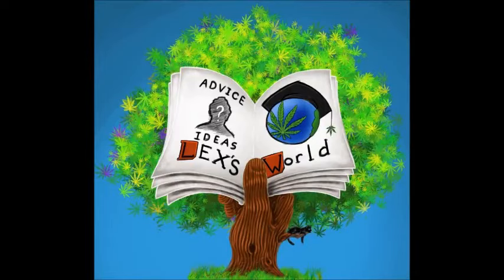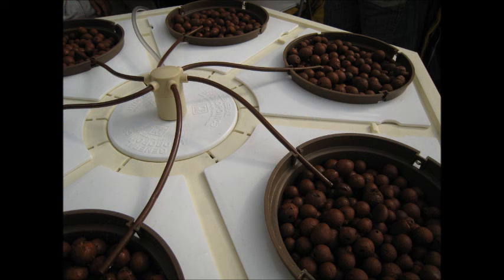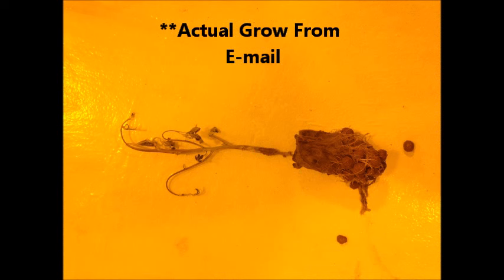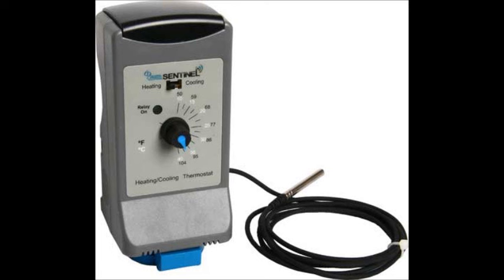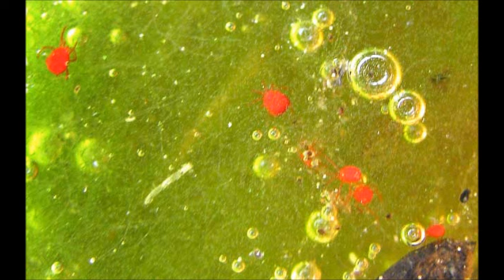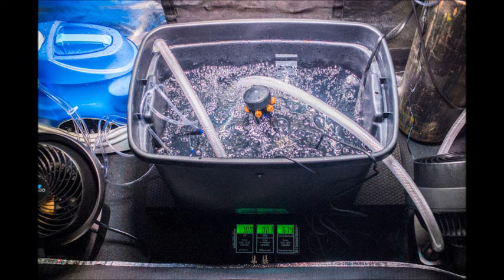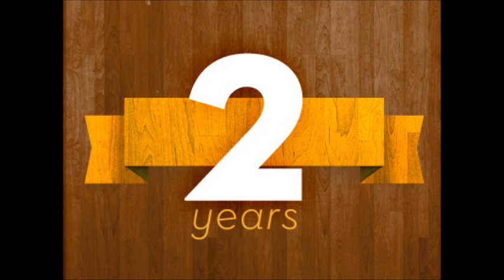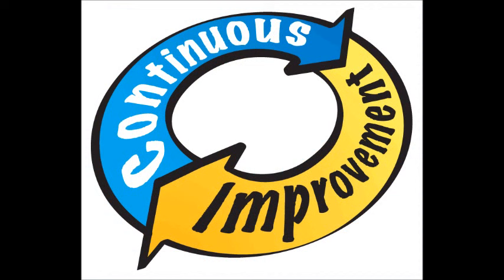What Temperature Should Hydroponics Water Be?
My Grow Gear list on Amazon, including all METERS

What is the right water temp for hydro growing? How To control water temperature? How is temperature related to the capacity of water to hold oxygen? Find out today on Lex's World! This is just a re-upload for youtube: the original date for this episode was November, 2013 in case anyone is confused by my comments about Portland in the beginning. You can find the original episode on its original release date on my domain site.